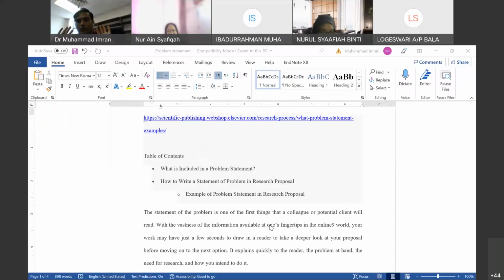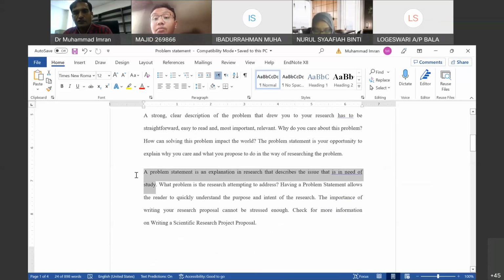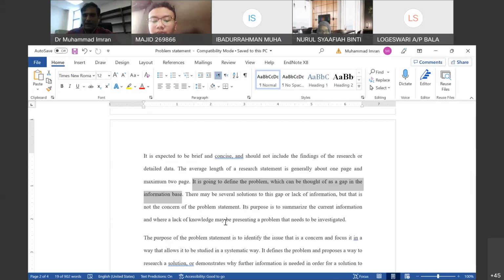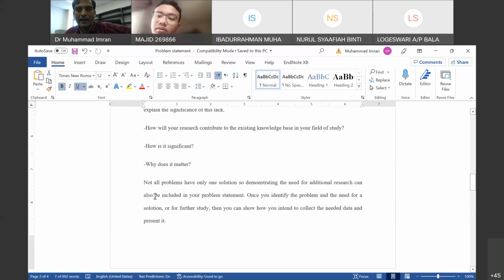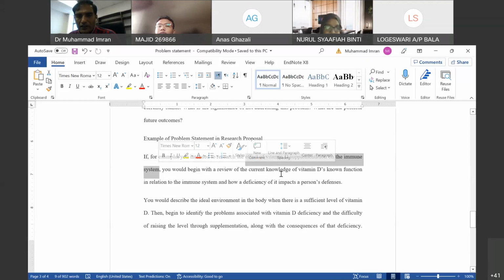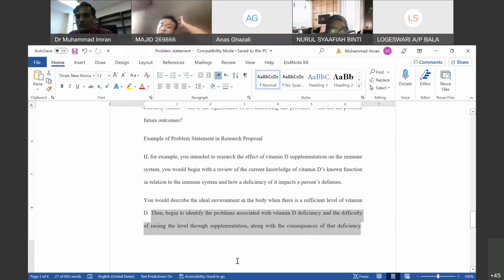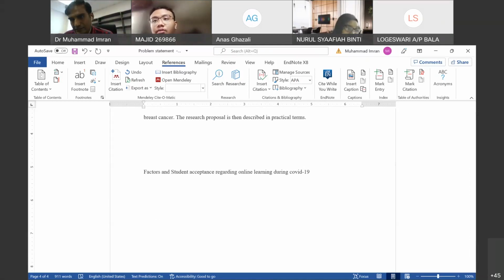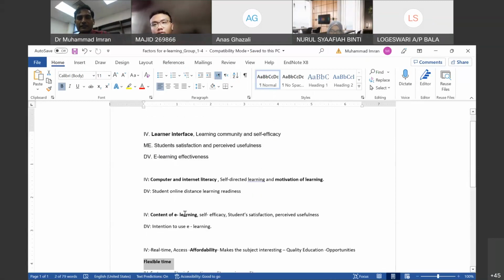Research Methods _ Revision Problem statement